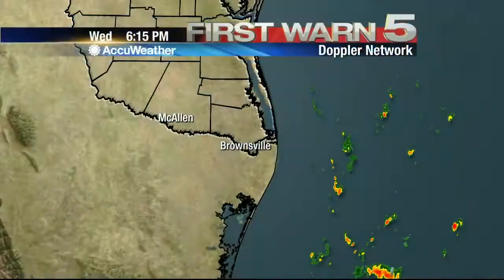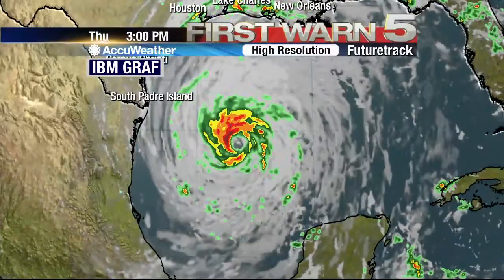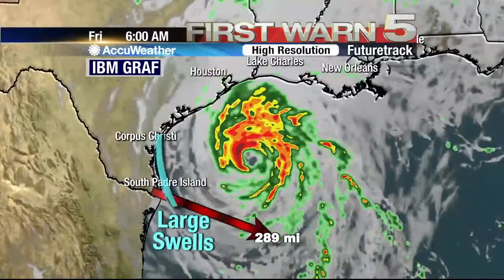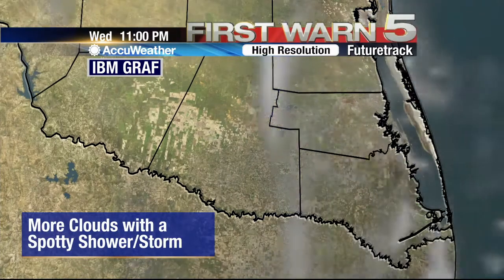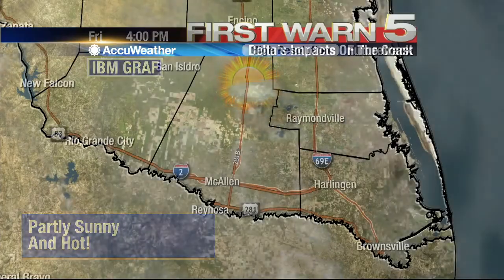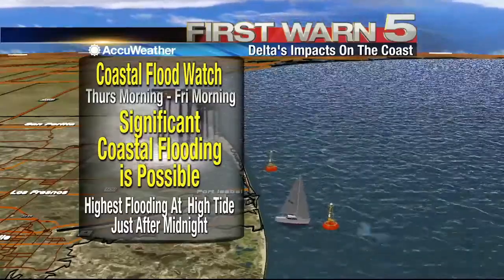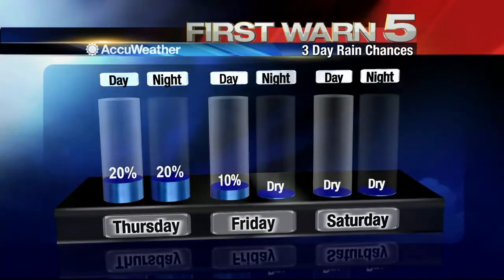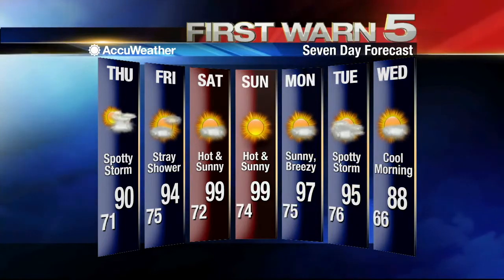Wednesday's Weather 6 p.m.